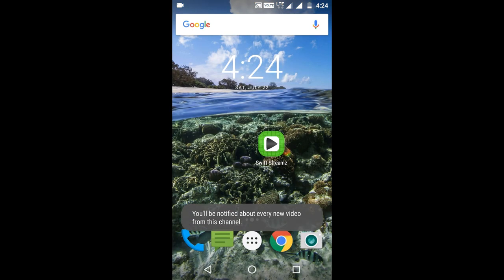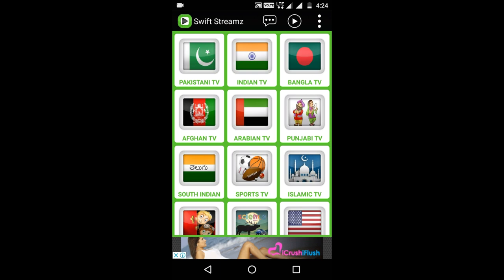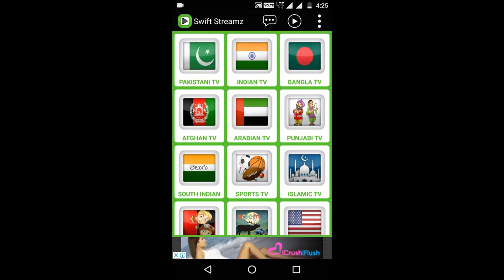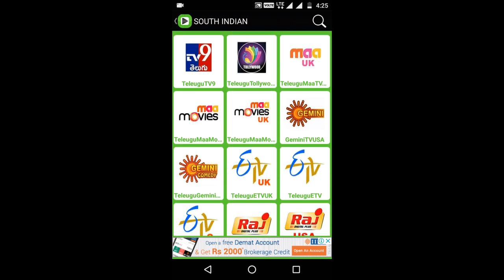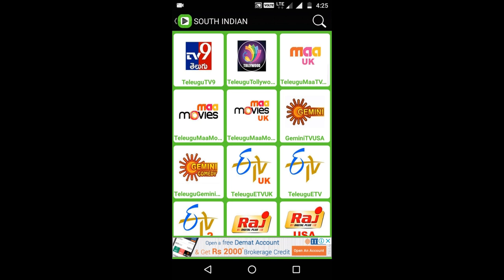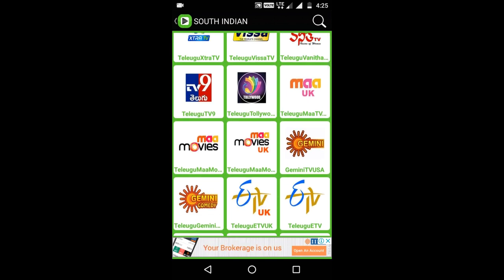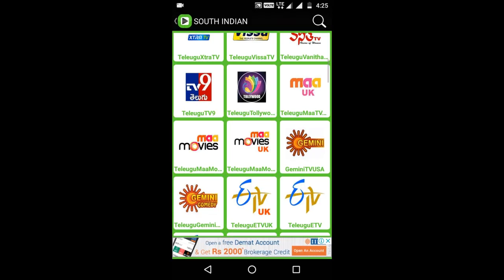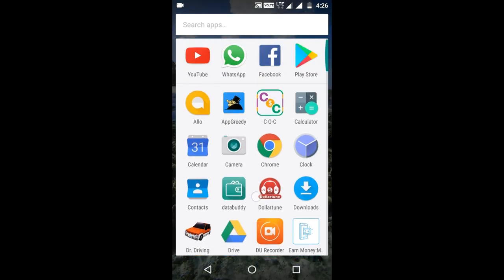How to watch live tv on android for free || Watch Live Indian TV on Mobile 2017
How to watch live tv on mobile
how to watch live tv on android for free 2017
how to watch live tv on android for free in india
how to watch live tv on android for free in telugu
how to watch live tv on android phone for free